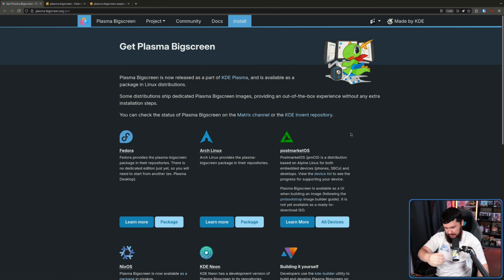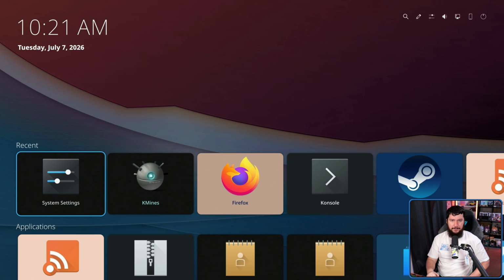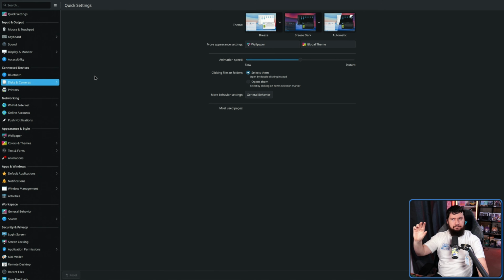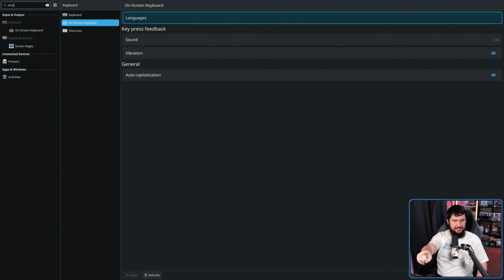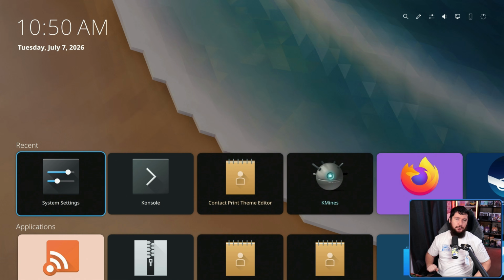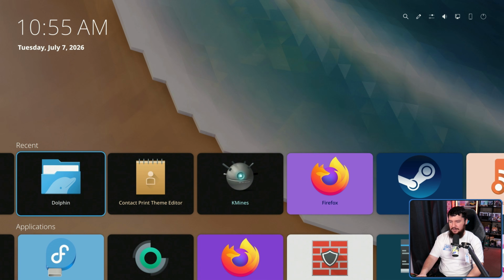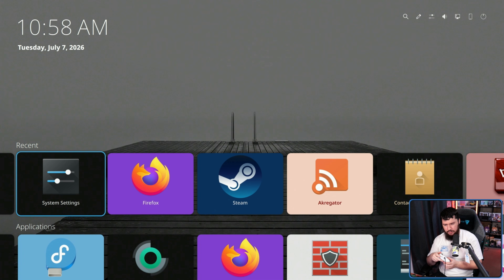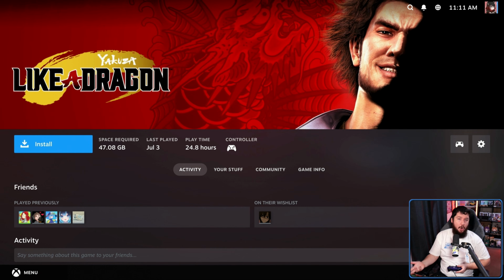Let's Try KDE Plasma's New TV Interface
Back when it first launched with Plasma 6.7 I didn't give Plasma Bigscreen a proper shot so let's go ahead and do it now and see what KDE Plasma has in store for us.

Credits
🎨 Channel Art:
Profile Picture: